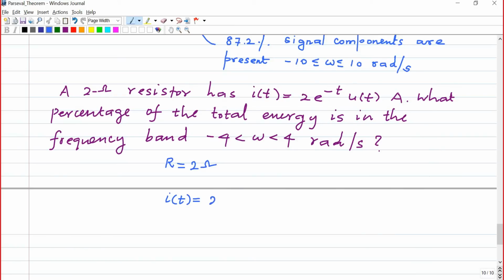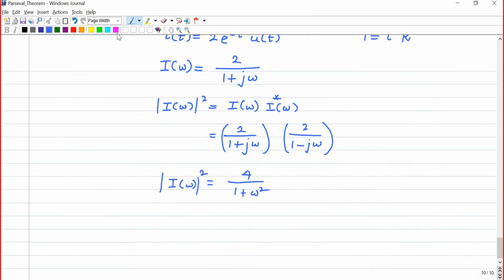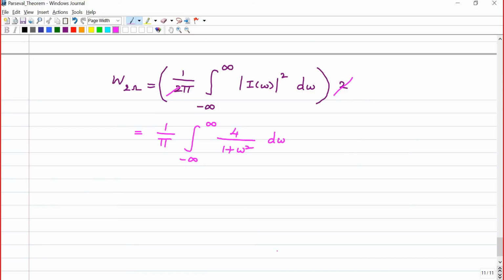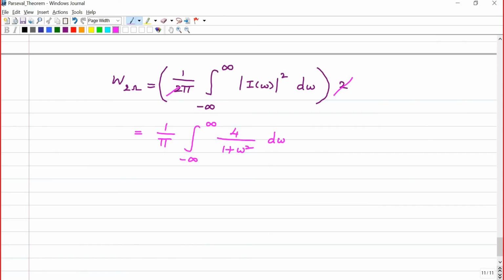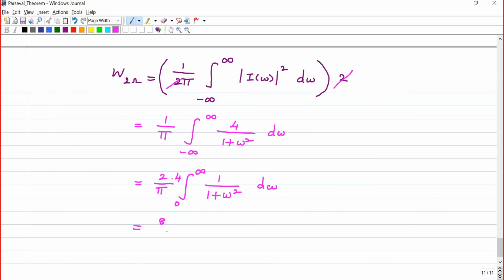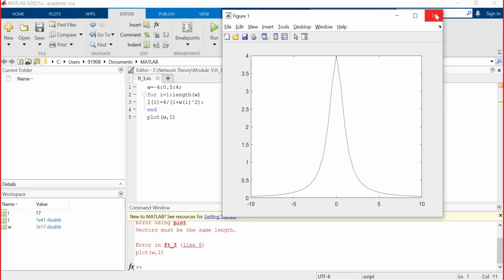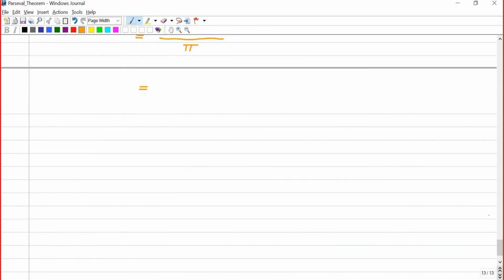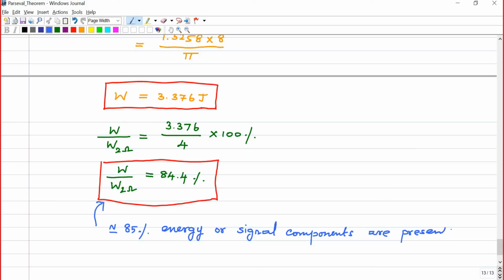Problems based on signal energy calculation in frequency domain-Example 3 by Dr. VBK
Problems based on signal energy calculation in frequency domain, Parseval's Theorem